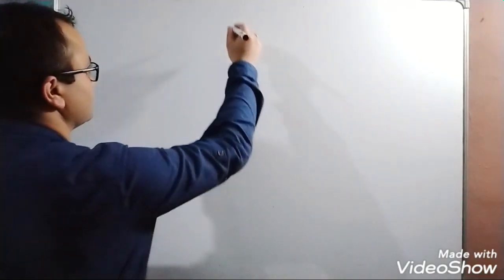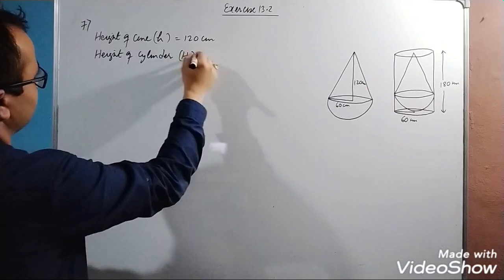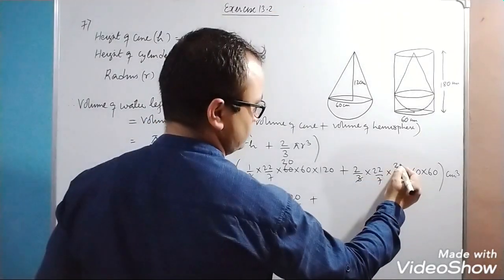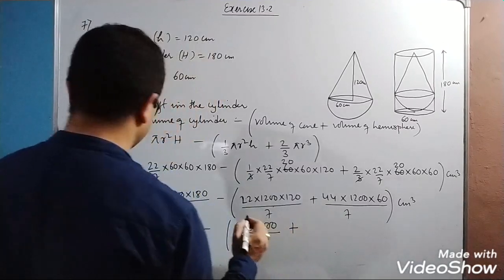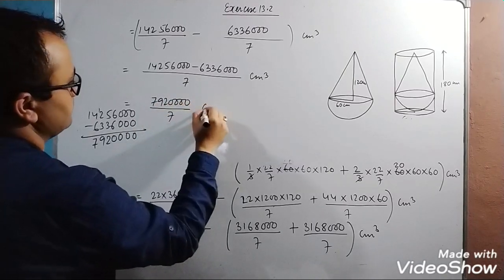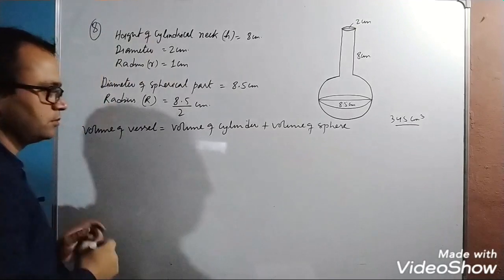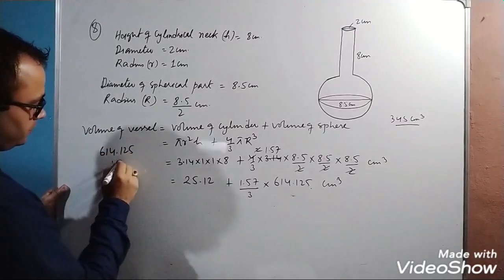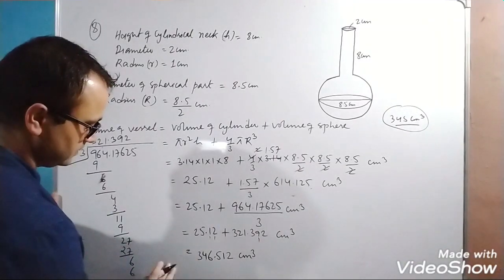SurfaceAreaaAndVolumesClass10Maths# Ex 13.2 Classs 10 Maths Surface Areas And Volume NCERT SOLUTION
SurfaceAreasAndVolumesClass10Maths# Ex 13.2 Class 10 Maths Surface Areas And Volume NCERT SOLUTION.
In this lecture I taught exercise 13.2 question number 7 and question number 8 of surface areas and volumes ncert solutions.
My target is to reach and help each and every students those who are studying in higher class. I will provide all the solutions of ncert textbook exercise.And giving the examination ideas and tips which will be very helpful during examination.mathematics and physics lesson#

Keep watching
Keep learning